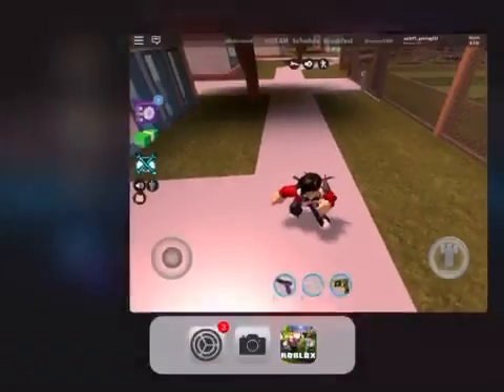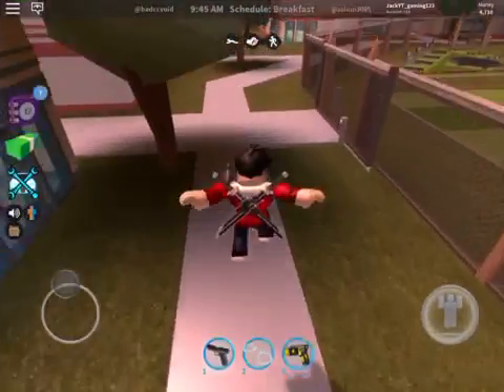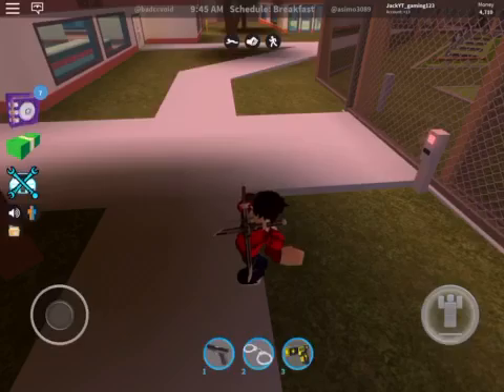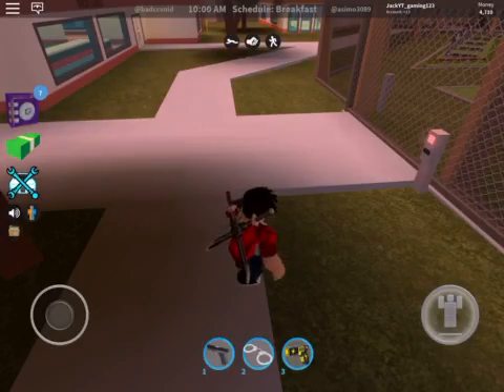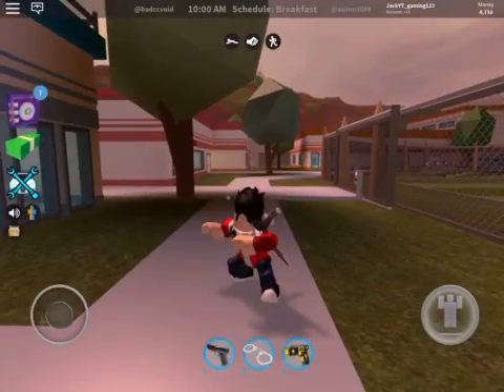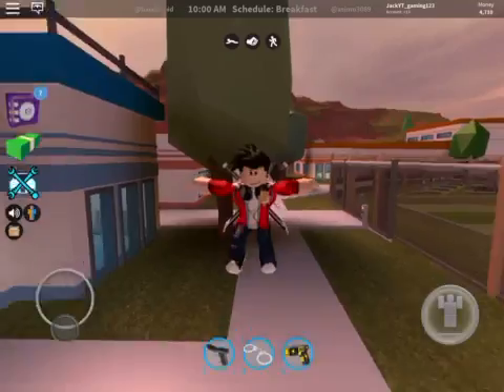How to get a free keycard in roblox jailbreak.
Guys I hope you enjoy the video BYE!